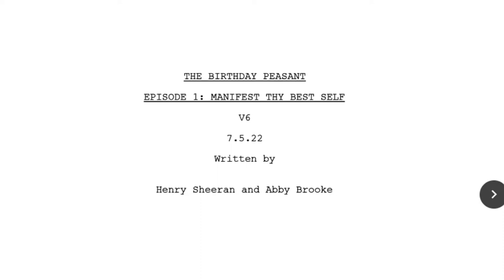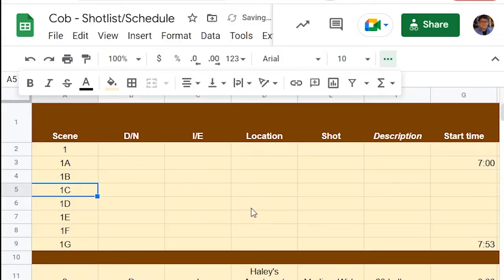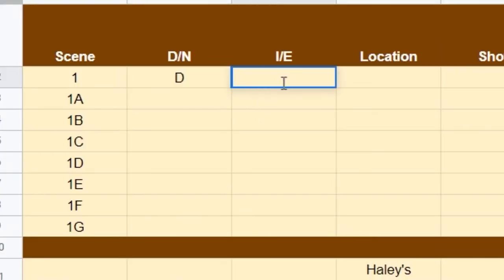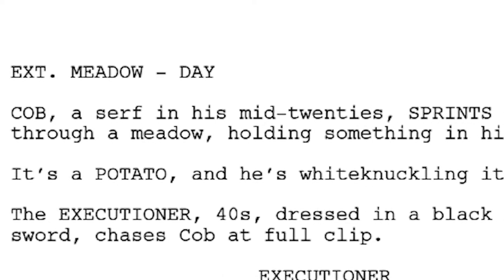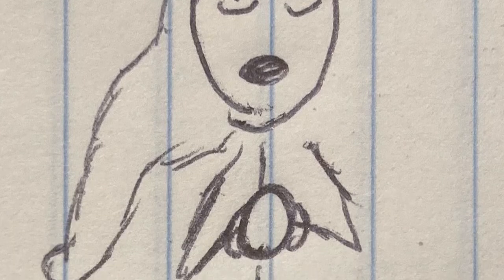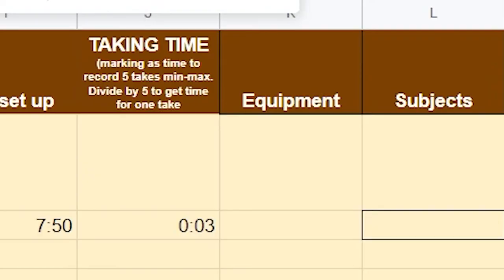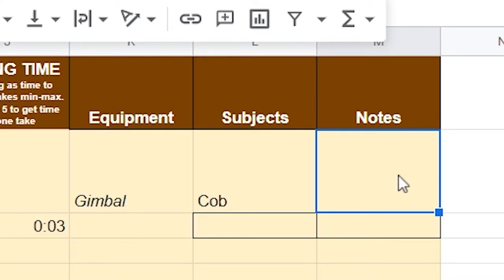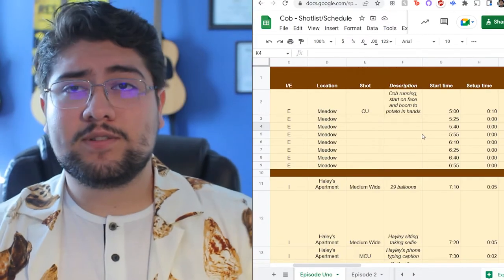MUST HAVE ON YOUR NEXT FILM!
What's a shotlist and how can it benefit you in your next film?

Timecodes:
00:00 Intro
00:23 Background on me
01:34 What is a shotlist?
3:36 How to use it
5:21 Rundown/Perks